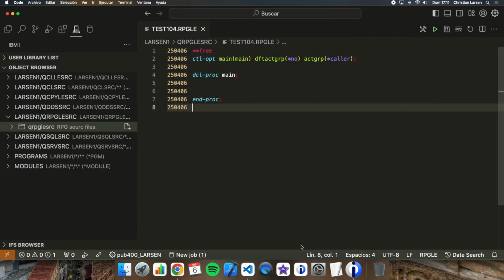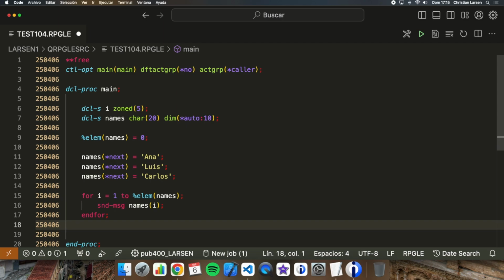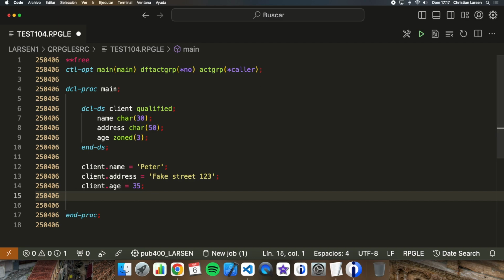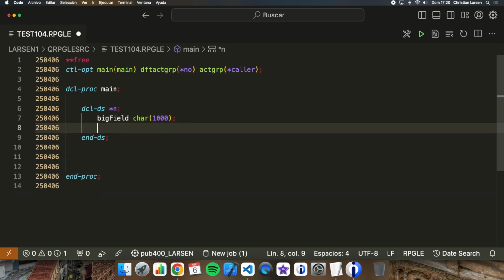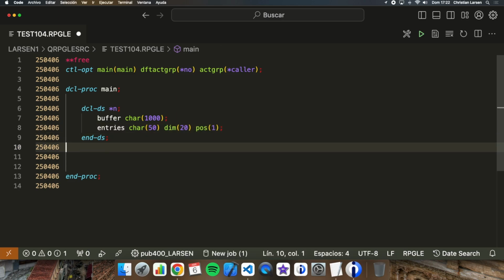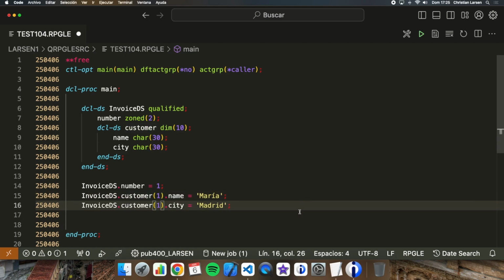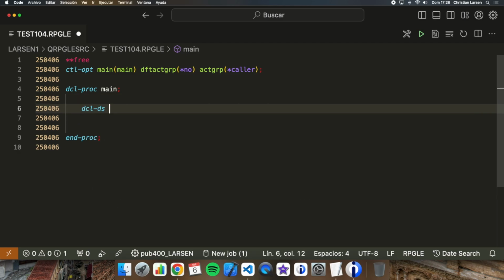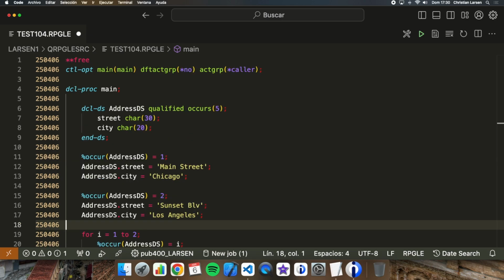Coding in RPG (IBM i/AS400). Using Data Structures.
In this video, I’ll walk you through how to use data structures in RPG on IBMi — from simple arrays to qualified, nested, and even external data structures pulled directly from physical files! 💡

If you’re working with RPG and want to write cleaner, more maintainable code (or just want to understand how powerful RPG data structures really are), this video is for you.

You’ll see practical examples of:
- Arrays and variable-length arrays.
- Unnamed and qualified data structures.
- Overlaying fields using POS() and arrays.
- Nested structures and dimensional substructures.
- External definitions from physical files using EXTNAME and LIKEREC.
- Legacy OCCUR structures.

✅ You’ll learn:
- When and why to use each type of structure
- How to keep your RPG code organized and readable
- Cool tricks like auto-expanding arrays and data overlays
- How to combine structures with arrays
- Clean alternatives to older techniques like OCCURS

💬 Do you have your own way of using data structures in RPG?

0:00 Introduction
0:35 Talking about data structures in RPG
1:00 First example: arrays (fixed and auto-sized)
3:34 Second example: unnamed structures
4:58 Third example: named and qualified structures
5:40 Qualified structures with internal arrays
7:42 Fourth example: positional overlays
10:29 Using positional arrays for buffer-style access
12:04 Fifth example: nested data structures
13:30 Dimensional substructures inside a structure
13:50 Sixth example: external structures from physical files
15:25 EXTNAME vs LIKEREC
15:55 Seventh example: OCCUR structures
18:38 Why dimensional qualified DS is better than OCCURS
18:50 Final thoughts and wrap-up